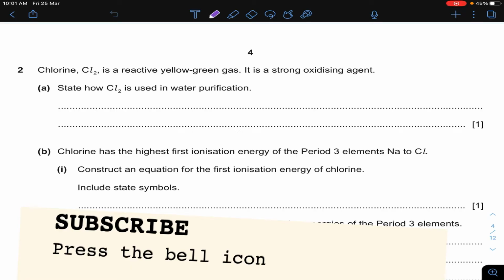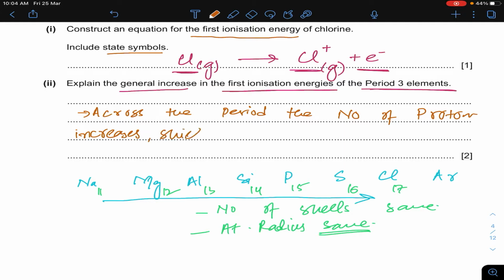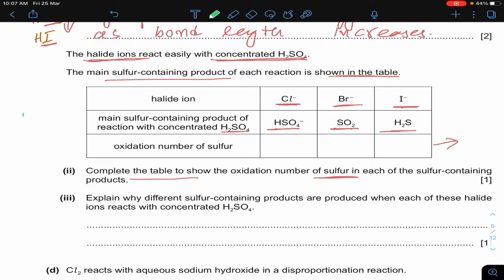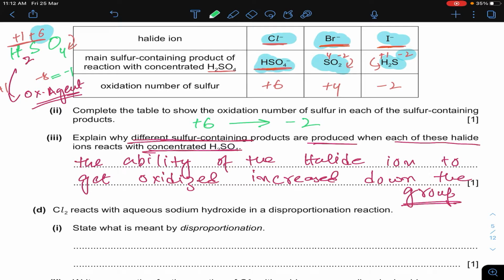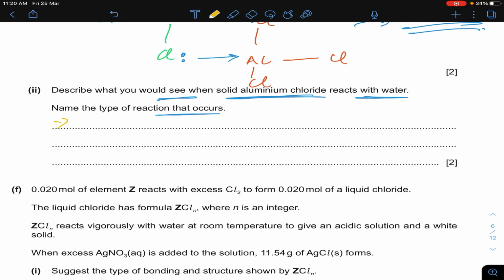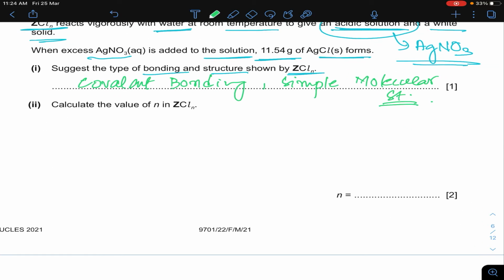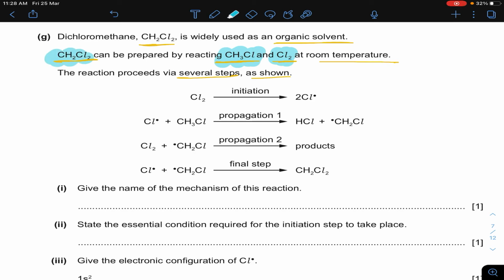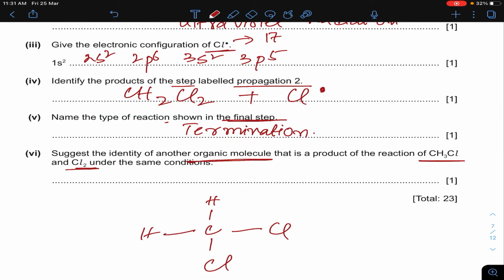A Levels Chemistry ll 9701 March 21 paper 22 Question no 2 (group -17)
This question is related to group 17